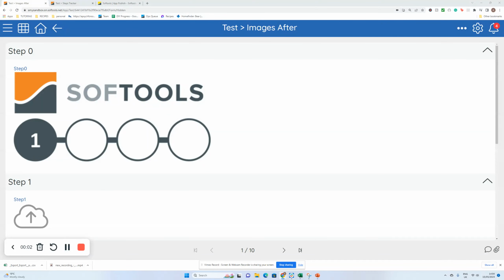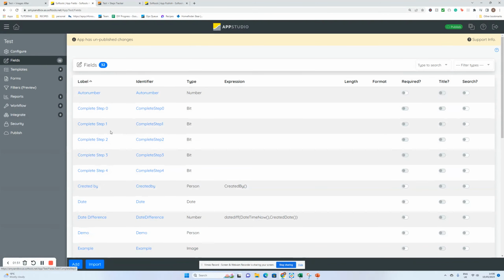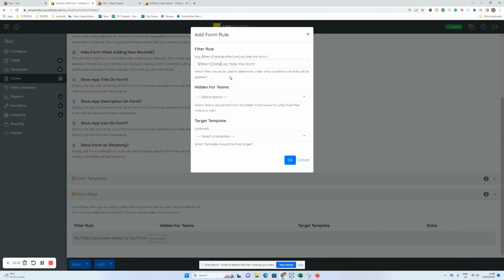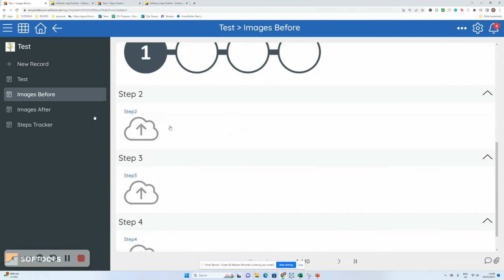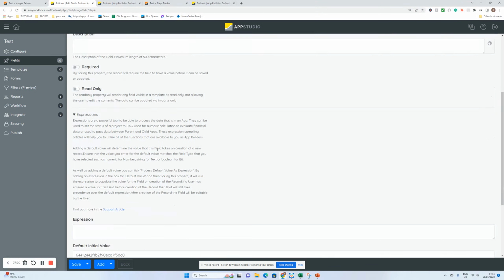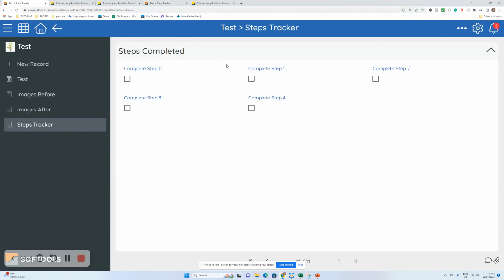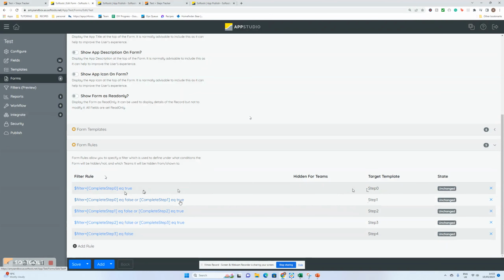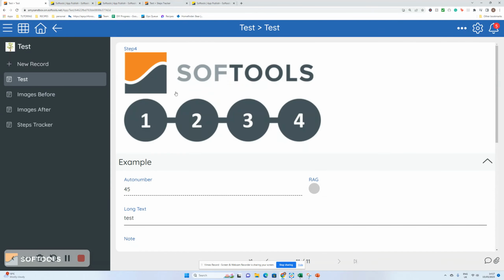How to Create a Progress Tracker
Welcome to Softools's tutorial on creating a progress tracker without writing a single line of code! In this step-by-step guide, we'll walk you through the entire process of setting up a visually appealing and functional progress tracker for your application using our platform. Whether you're managing a project, tracking personal goals, or monitoring any other type of progression, our intuitive no-code solution has got you covered. By the end of this video, you'll be equipped with the knowledge and skills to seamlessly implement progress trackers into your endeavours.